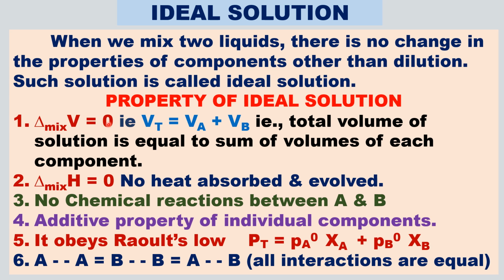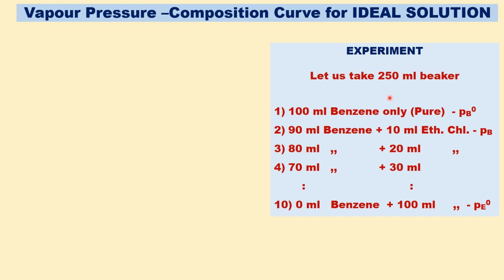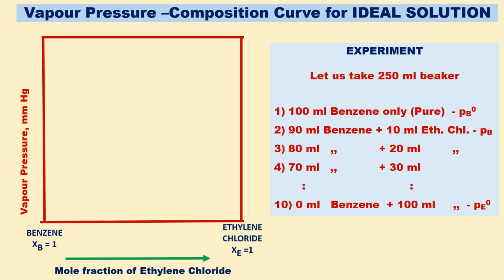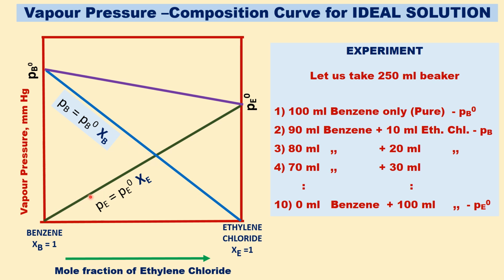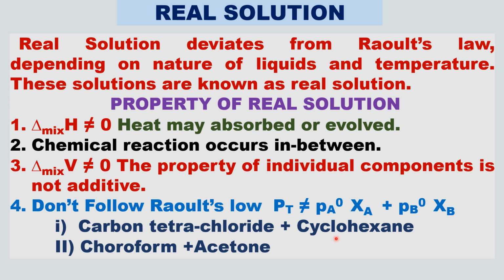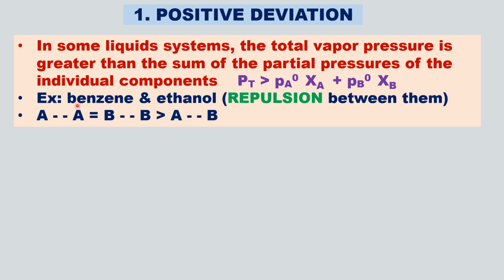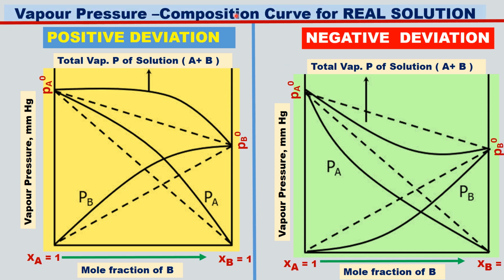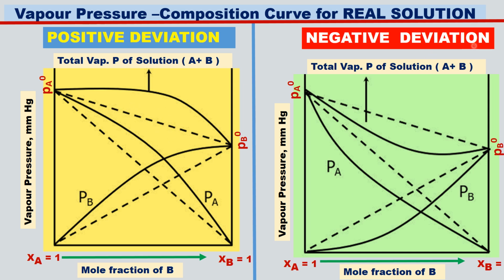IDEAL REAL SOLUTION POSTIVE & NEGATIVE DEVIATION REASONS VAPOUR PRESSURE COMPOSITION CURVE PROPERTY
IDEAL VS REAL SOLUTION (POSTIVE & NEGATIVE DEVIATIONS -REASONS) Experimental construction of VAPOUR PRESSURE –COMPOSITION CURVES characteristic
PROPERTies OF IDEAL SOLUTION Real Solution deviates from Raoult’s law, depending on nature of liquids and temperature.
A - - A = B - - B = A - - B (all interactions are equal)